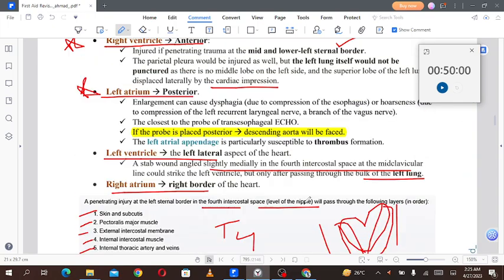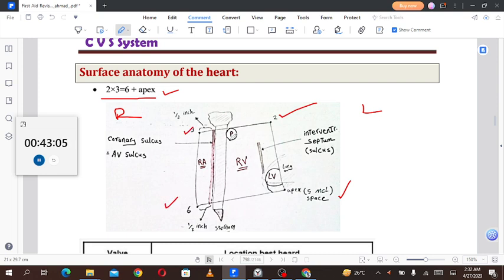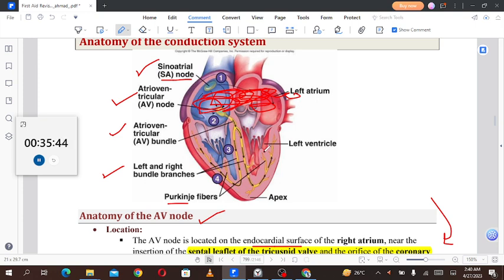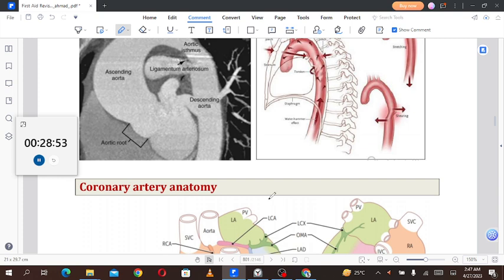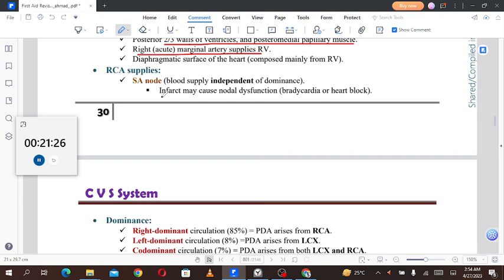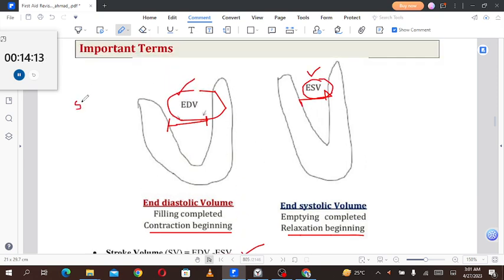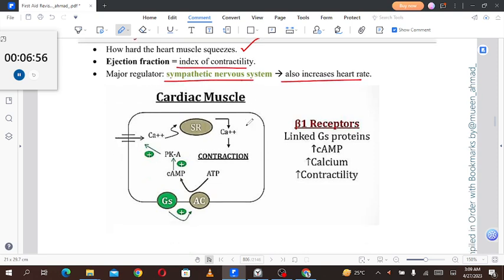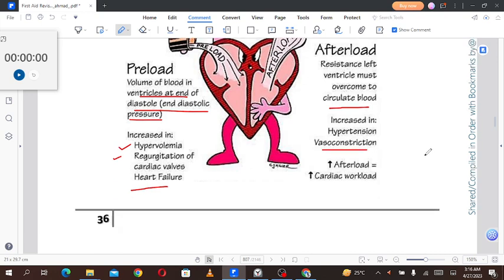First Aid + Annotated Uworld CVS part 3